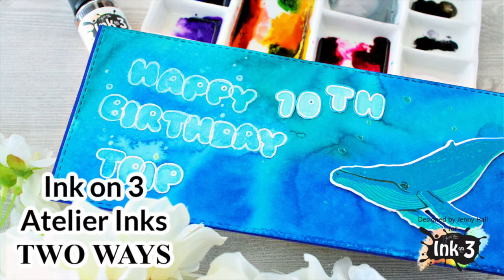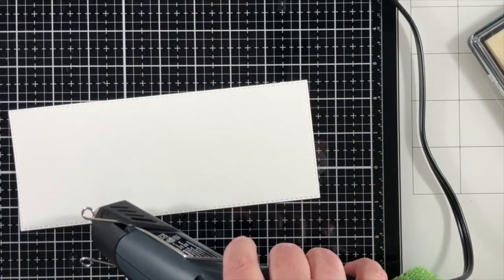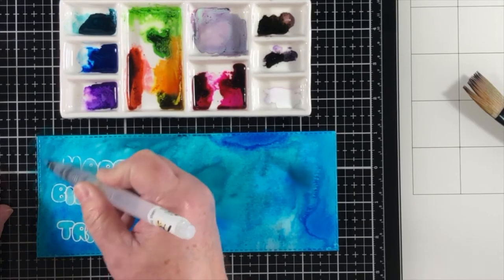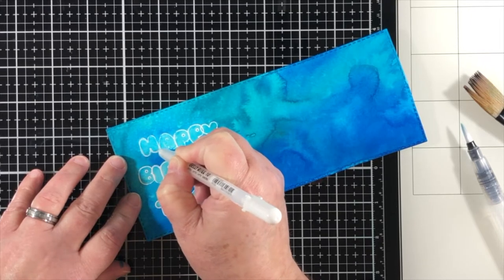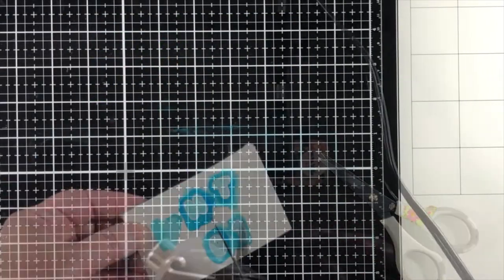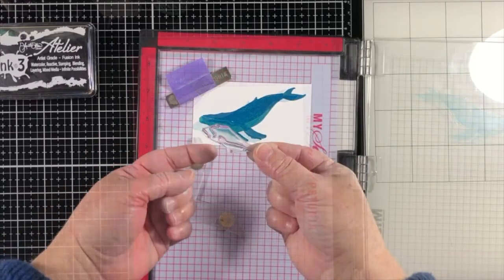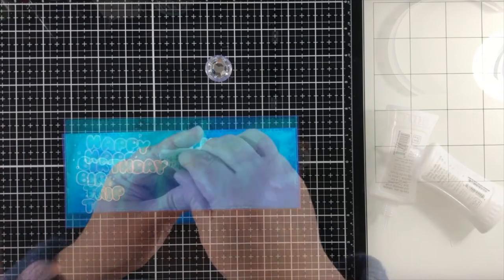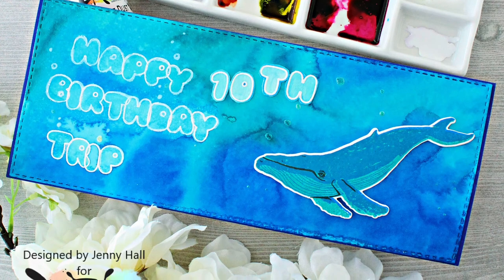Atelier Inks in Two Ways from Ink on 3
This project is created by Jenny Hall.
Supplies:
Color Layering Whale stamp set is retired, from Hero Arts